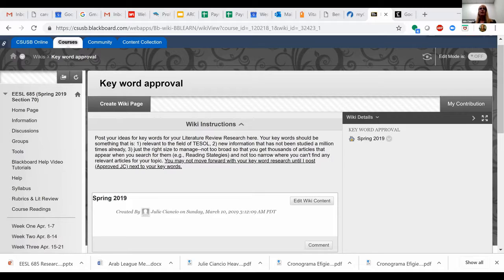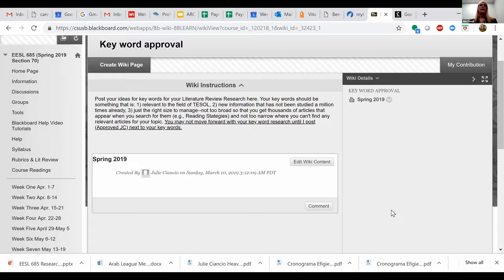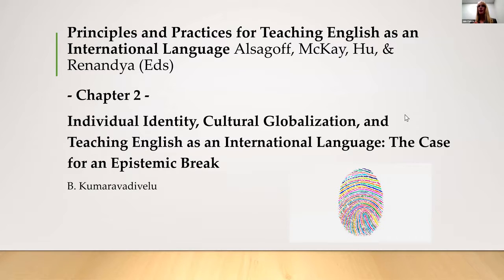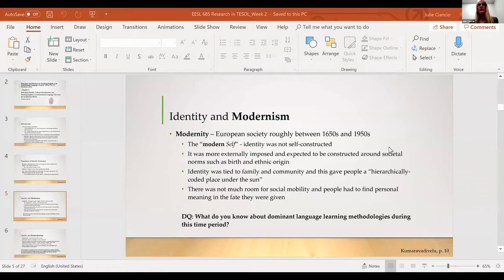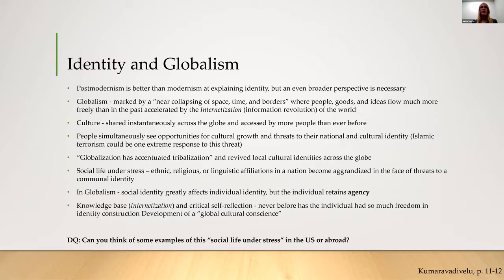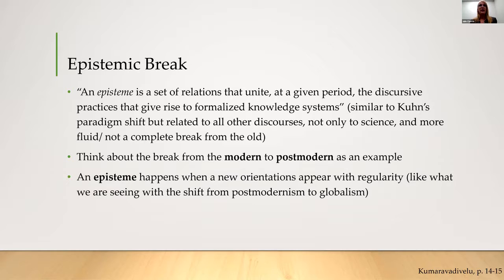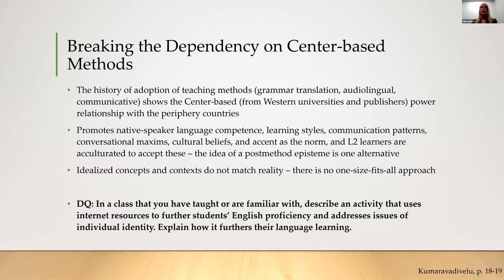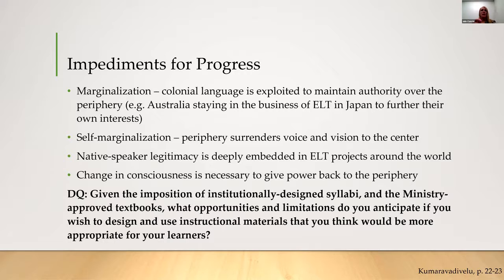Research in TESOL, Identity, and EIL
This video is the week 2 lecture of the EESL 685 course where Dr. Ciancio outlines the first few assignments in the course (the research keywords, the TESOL Quarterly research evaluation, and the multimodal presentations) and her usage of the flipped classroom methodology and the Wiki function in Blackboard. Around 25 minutes into the video, she begins to discuss epistemology (the science of thinking and theory) around cultural globalization, identities, and modernism and postmodernism. Globalism has given rise to a need to break from the inner circle-based system such as terminologies, Western knowledge production, center-based teaching methods, center-based cultural competency, and the center-based textbook industry. Dr. Ciancio finishes this lecture with impediments for progress in this necessary shift (marginalization, self-marginalization, native speaker perceived legitimacy, and the struggle to shift consciousness).